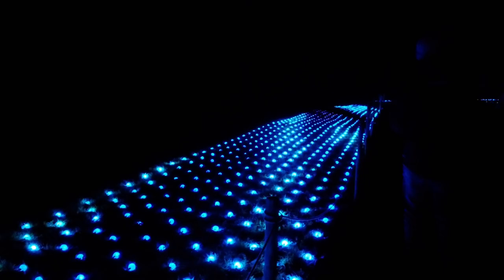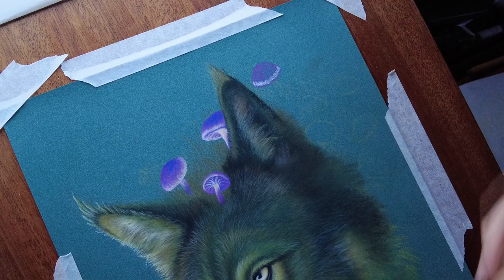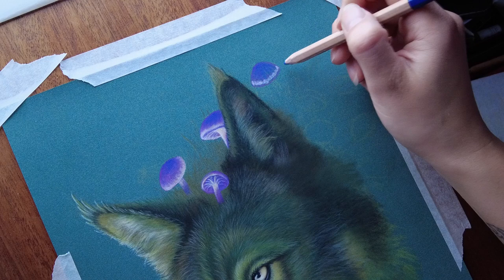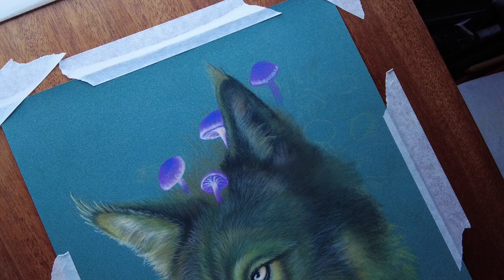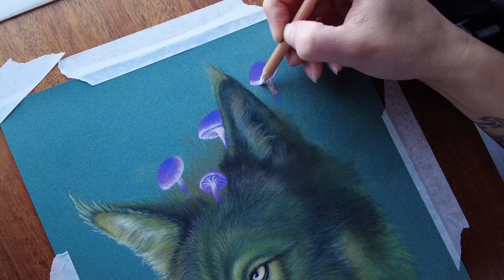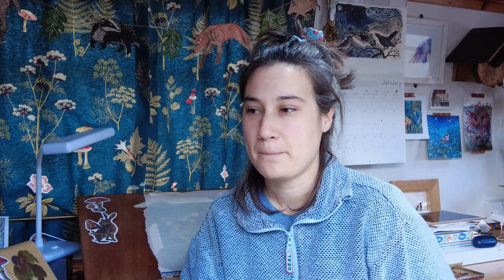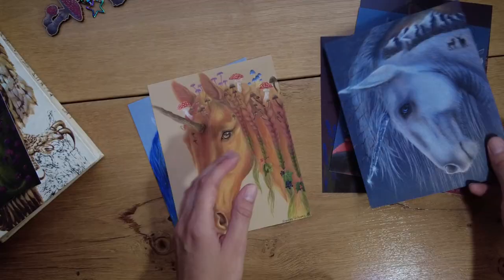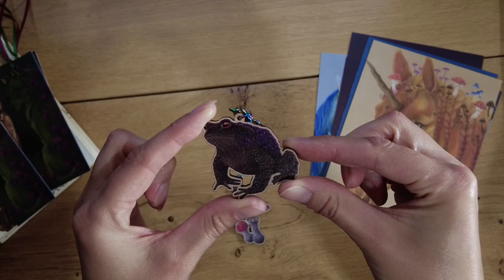Studio Vlog| Art Plans for 2024| Starting an art business!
I'm new and just started this art venture a few months ago. Come and follow me along this scary but exciting art journey. Whether you like what I do or a fellow artist thanks for stopping by.